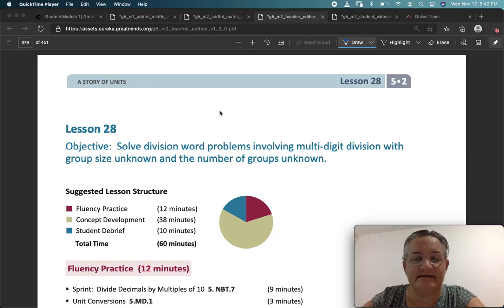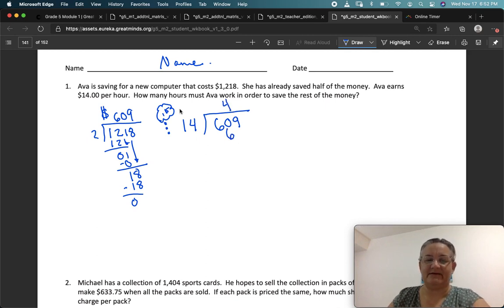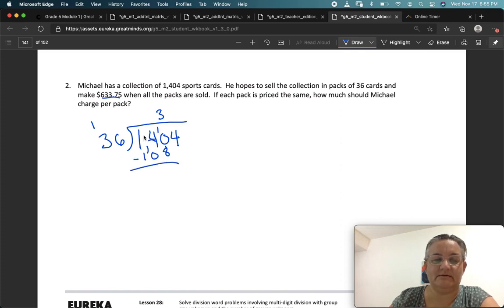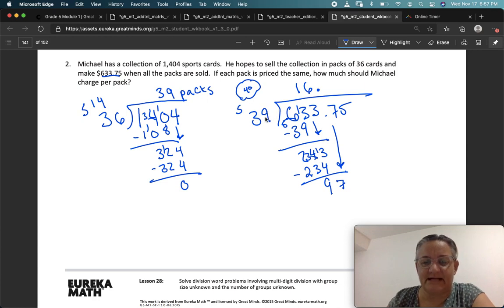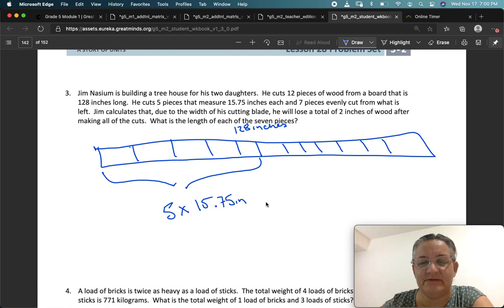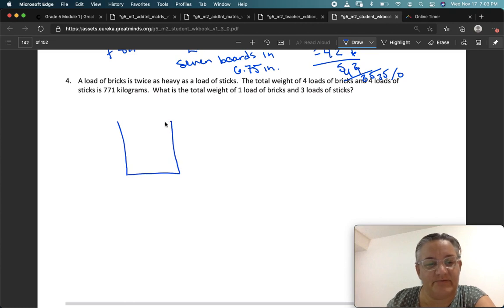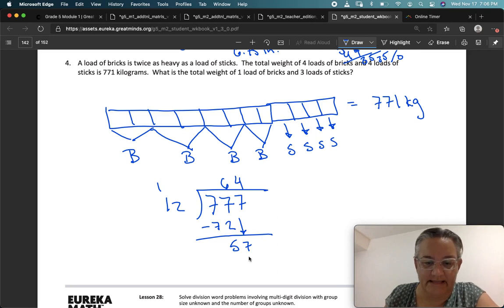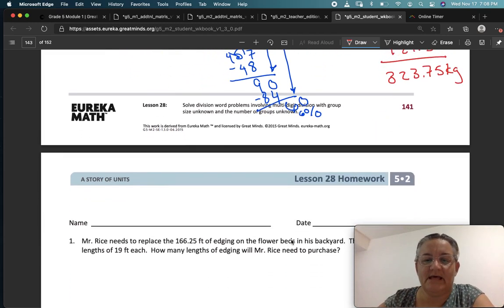Eureka Math Grade 5 Module 2 Lesson 28 Problem Set